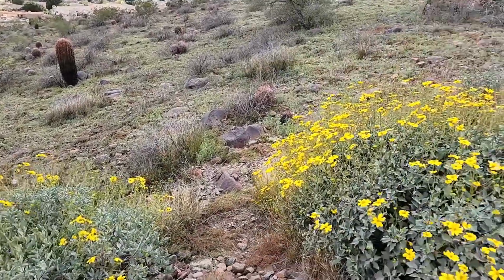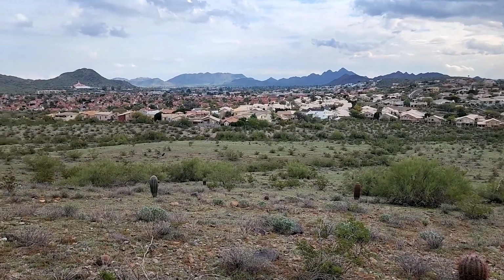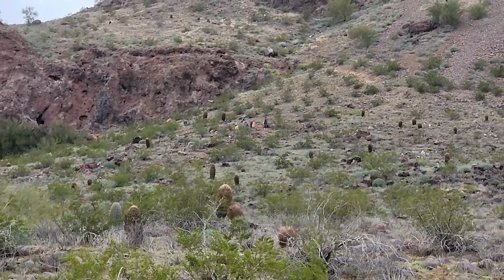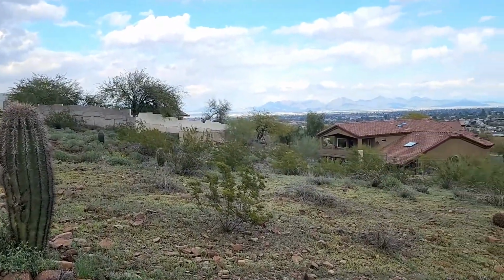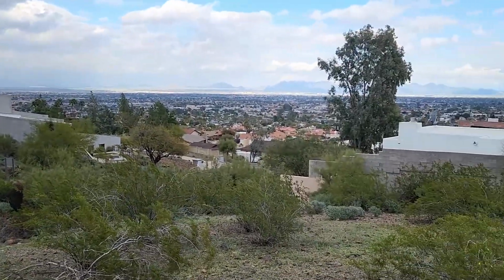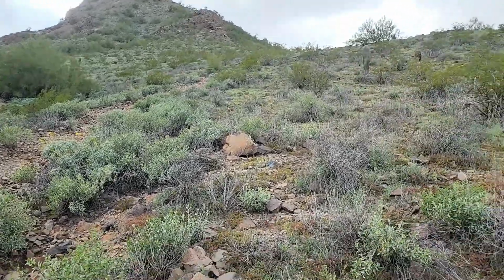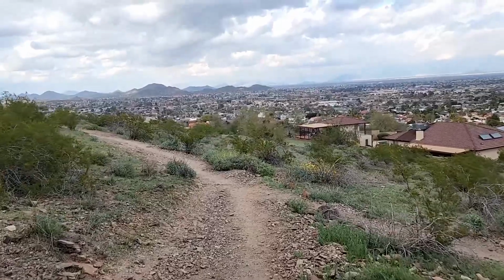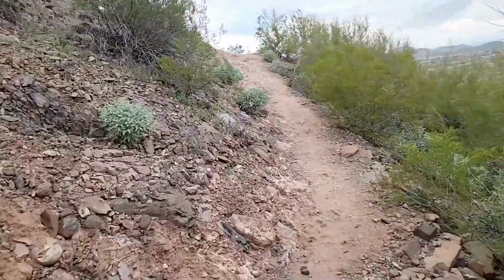Lookout Mountain Hike, Part 4 of 5 - Feb 2023